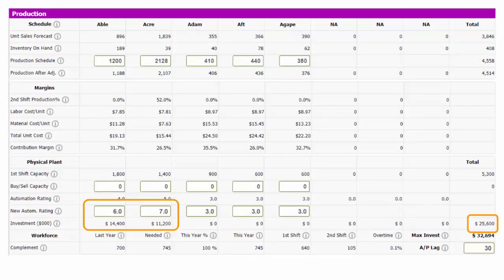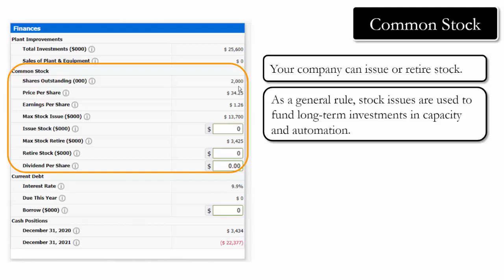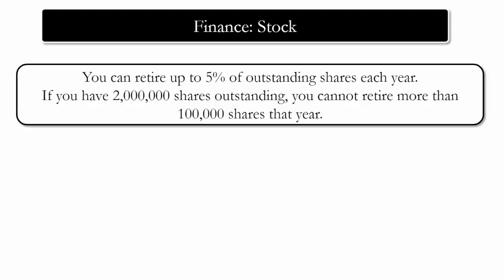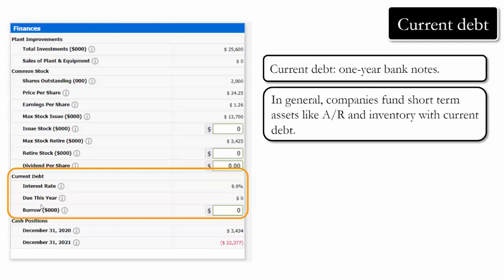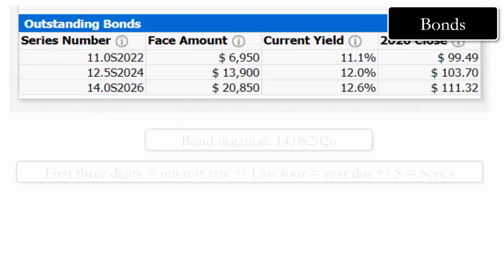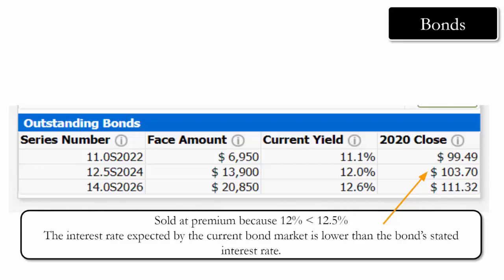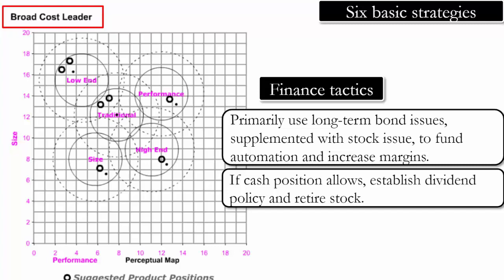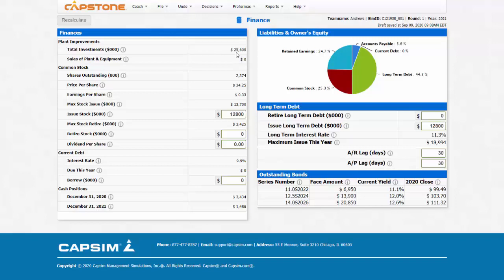Lecture 7 Finance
This lecture covers the Finance Department of Capsim's Capstone simulation.